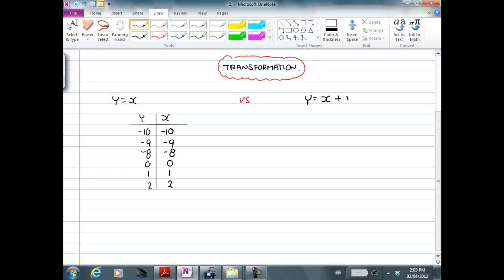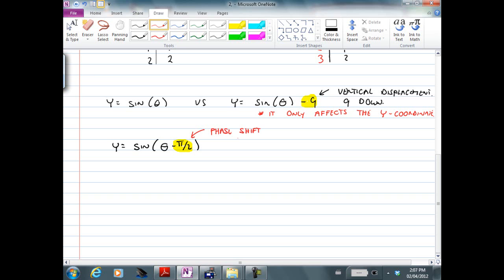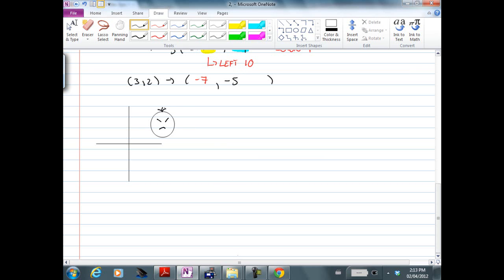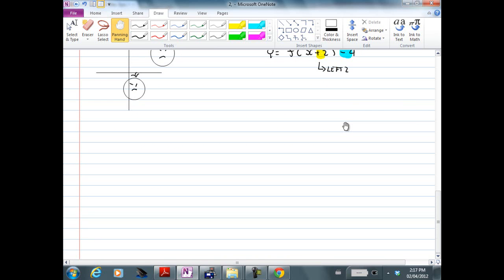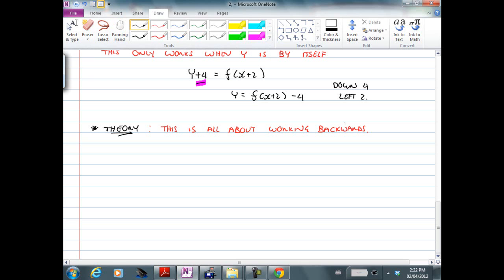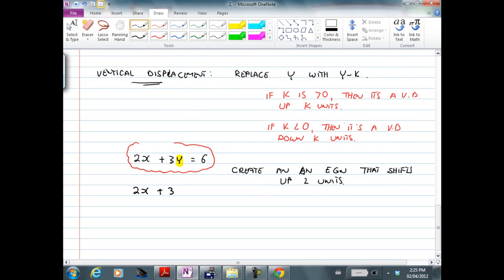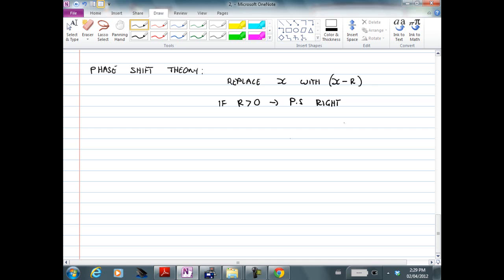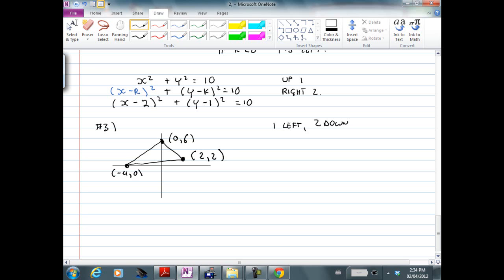Translation.wmv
Translating a function up/down, left and right